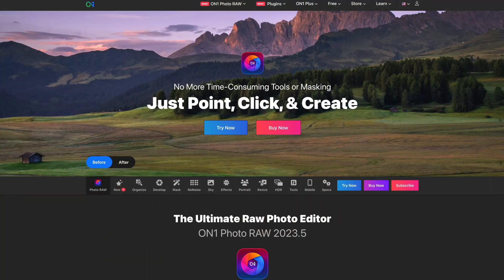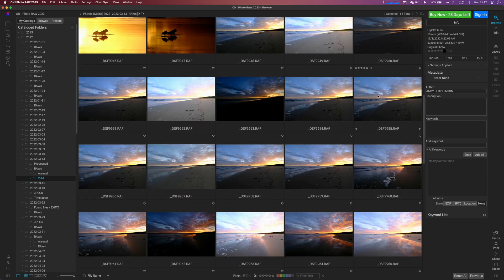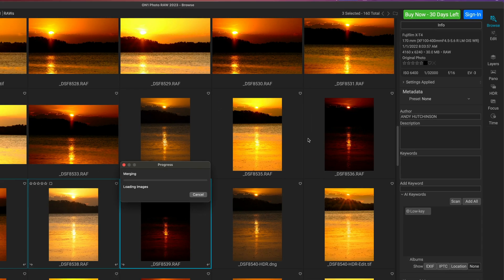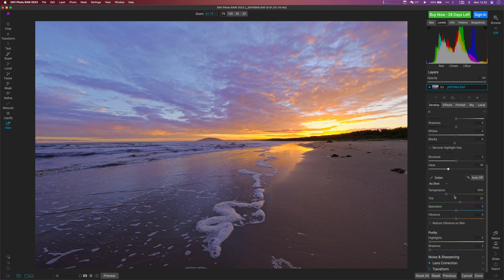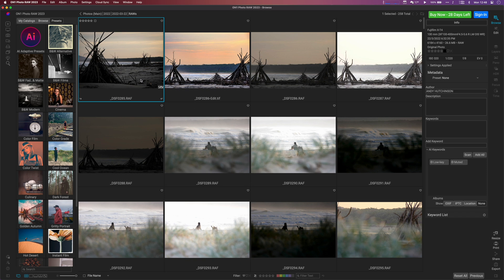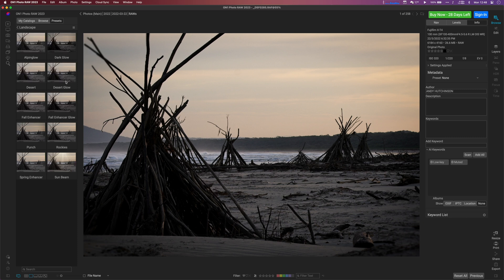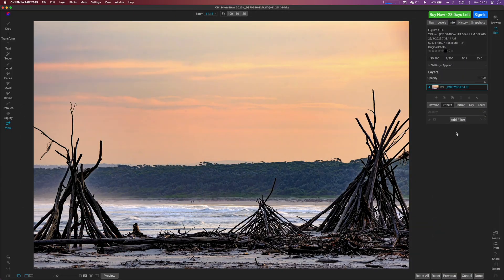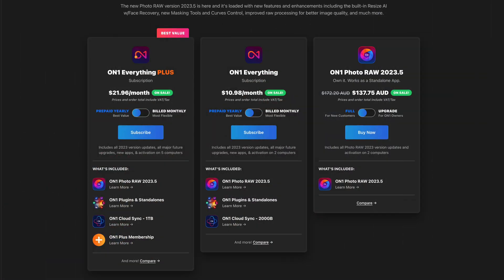On1 Photo RAW 2023.5 - InDepth Review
The latest release of On1 Photo RAW - 2023.5 has been released and I put it through its paces and compare it to its main competitors.